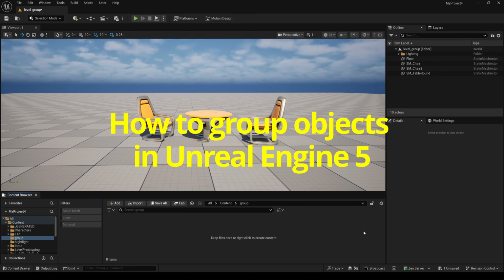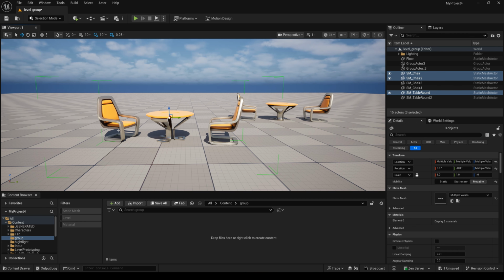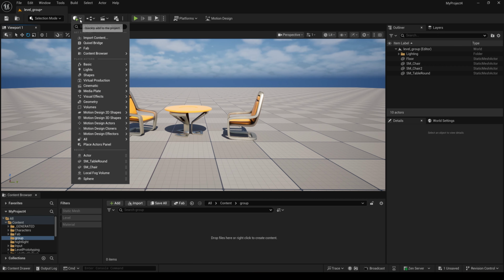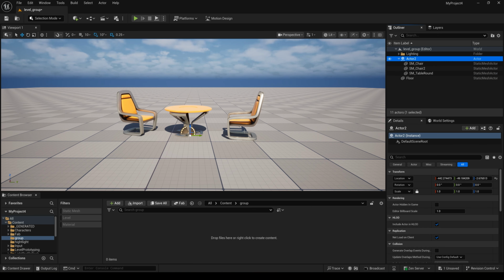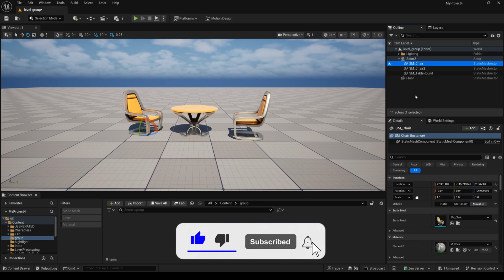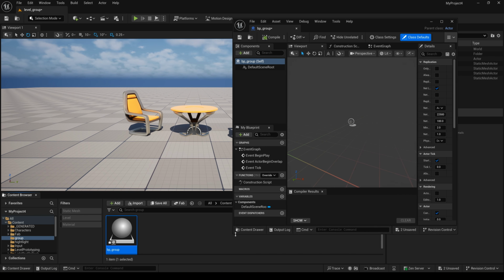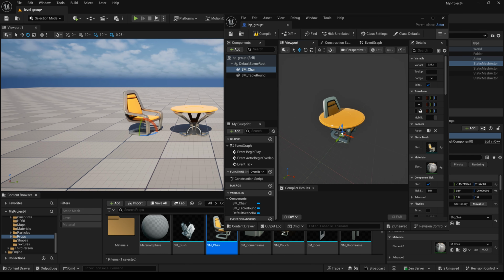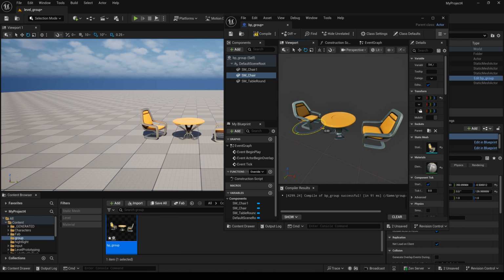How to group objects in Unreal Engine 5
In this video you will learn How to group objects in Unreal Engine 5